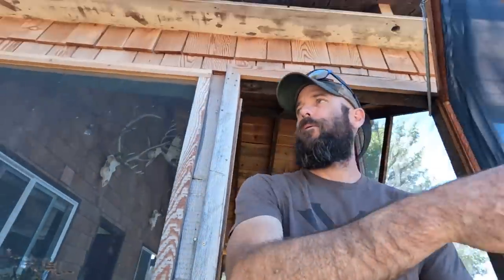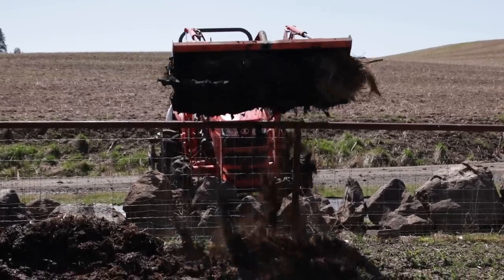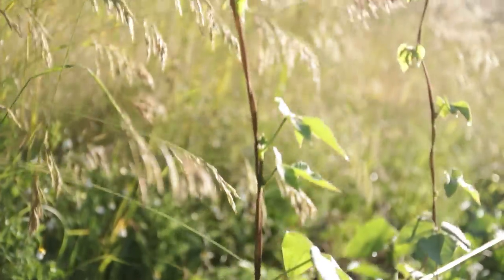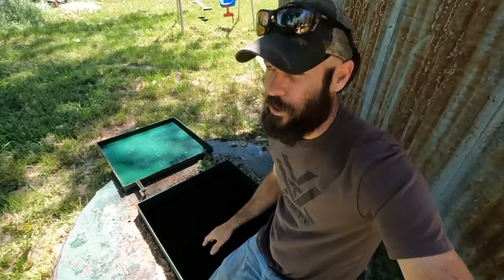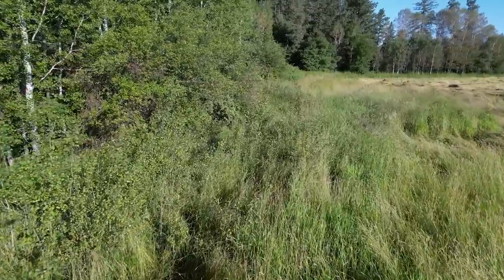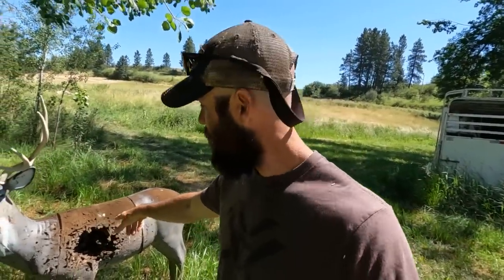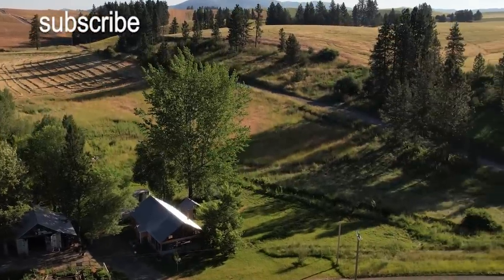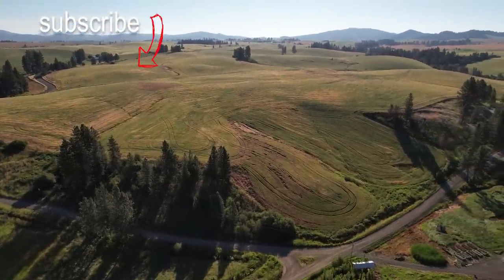Our Piece of Paradise - HOMESTEAD TOUR 2022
Clay Hayes shows you around his families homestead where they've lived since 2010. We like to be as self reliant as we can and that means producing most of our own food. We hunt, fish, forage, and grow a large garden on our little homestead. We have a little farm house on 20 acres in North Idaho. On this homestead tour we'll walk you around the land and see how things have changed over the years. We'll look at our little farm house, do an organic garden tour, and check out the 3D archery course, woodlot, and pastures. We'll talk about some of the wildlife habitat improvements that we've done. If you're into homesteading, self reliance, gardening, or just being left alone, then you're bound to enjoy this one.

Liz will do a garden tour over on her channel and talk about the garden irrigation system, low tunnel hoop house, growing sweet potatoes in cold climates, lasagna gardening, starting seeds, and organic gardening in general.

And my new Book, Surviving Alone!

We're uploading a new video each week that features one of the following topics: archery, bow hunting, bow making, survival skills, bushcraft, self reliance, primitive skills, primitive bows, hunting, camping, fishing, and a lot more!